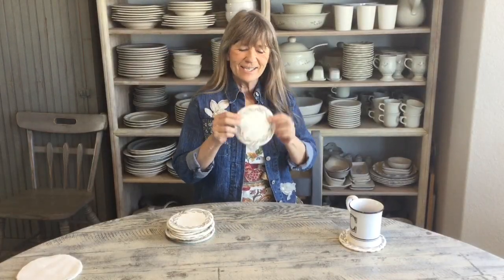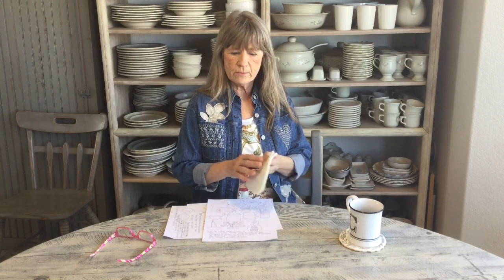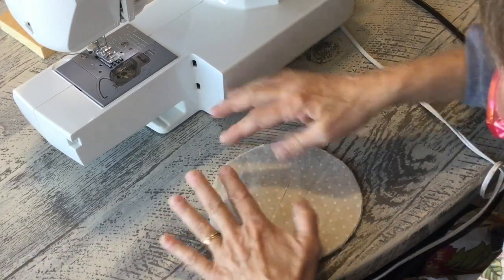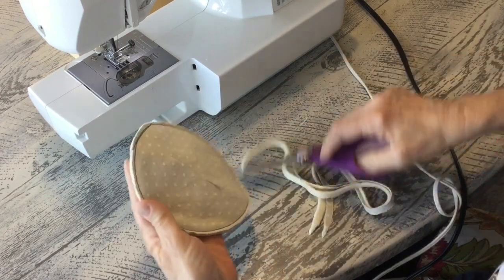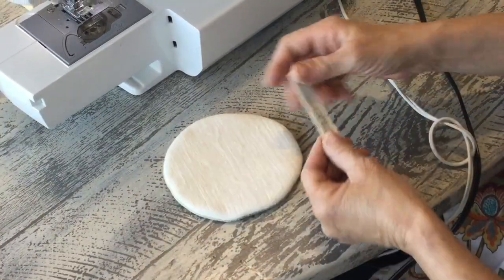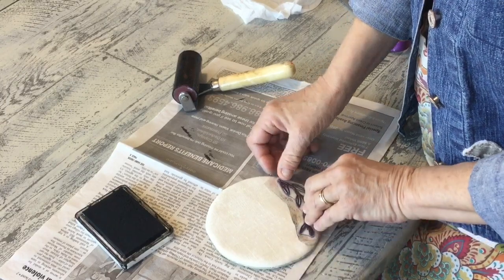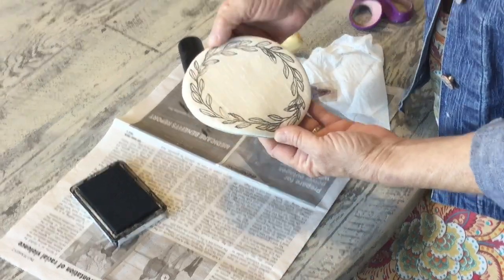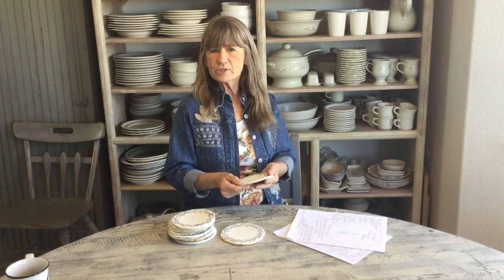Carmen's Curious Tutorial: Build-A-Wreath Sewn Coaster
A little sewing, a little stamping and a LOT of cute coaster! Using my IOD mini Build-a-Wreath stamp, I made these easy round fabric coasters.

You can purchase the kit or the stamp on our website.